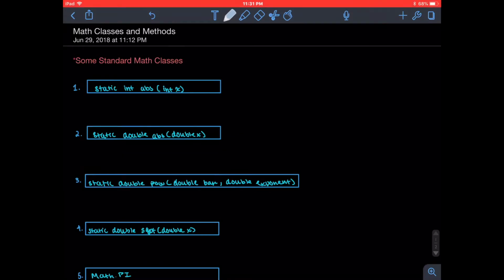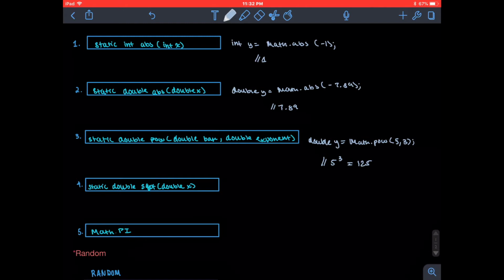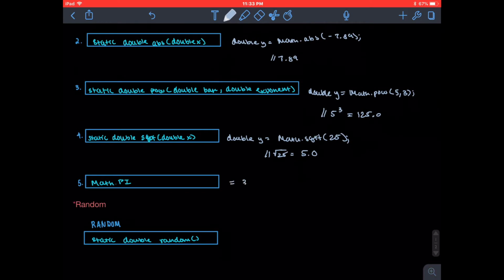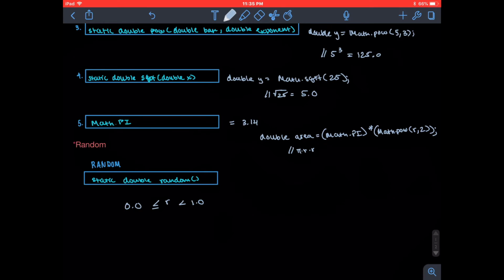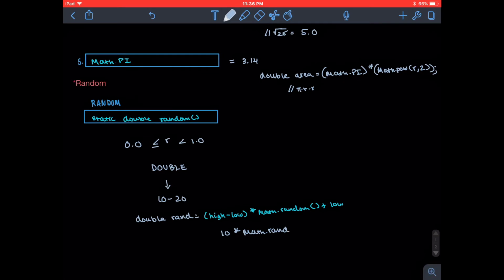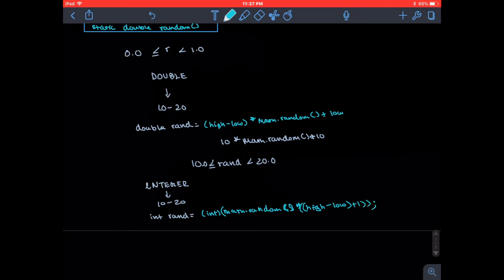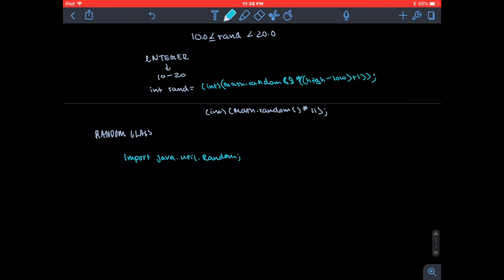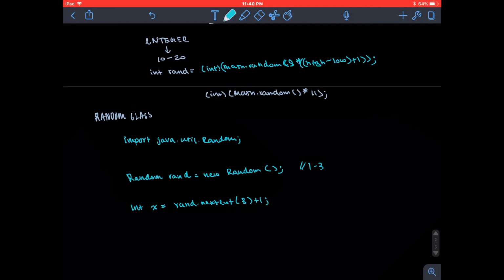Math Classes and Methods in Java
In this video, we will look at some special classes and methods that is associated with math in Java.